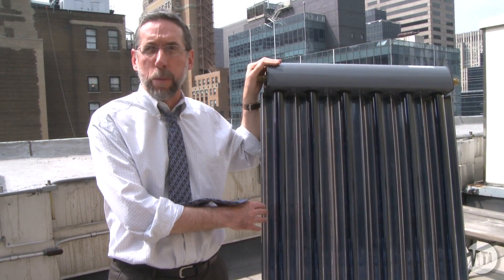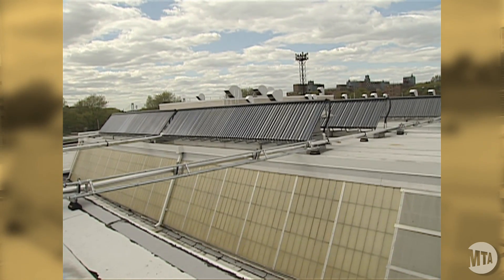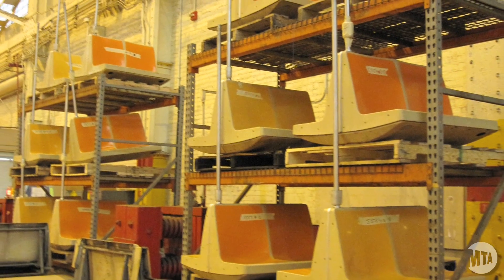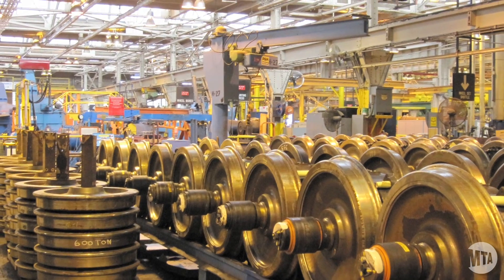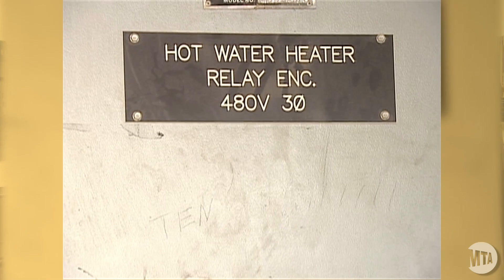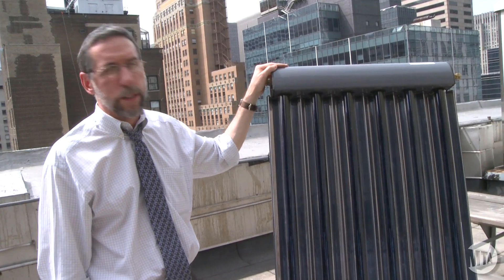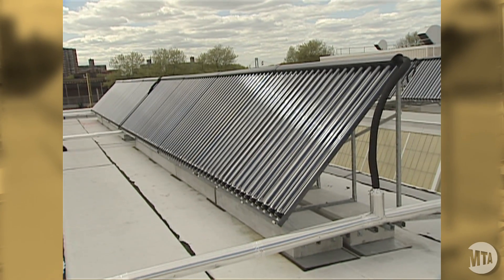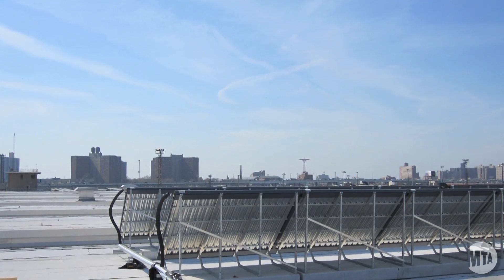Coney Island Solar Thermal Project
Learn all about MTA New York City Transit's partnership with the New York Power Authority to build a solar thermal water heater that saves money and reduces carbon emissions at the Coney Island subway maintenance complex.